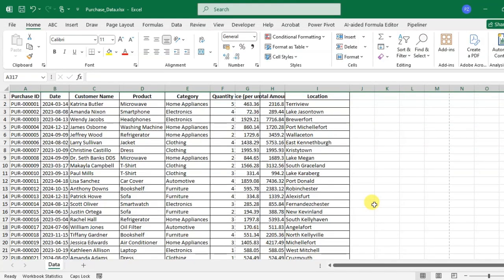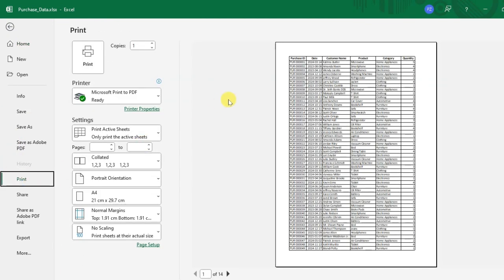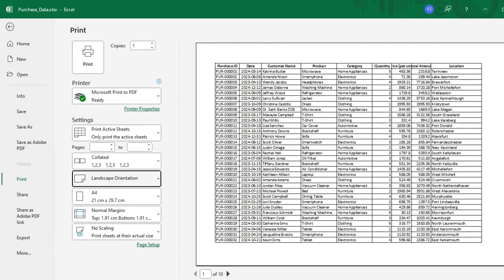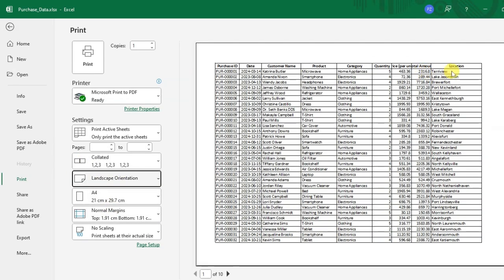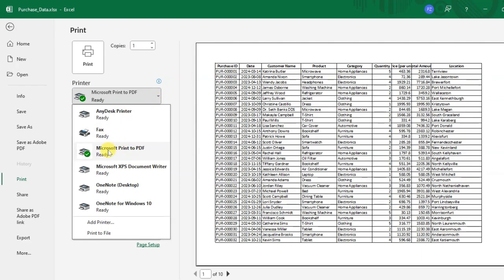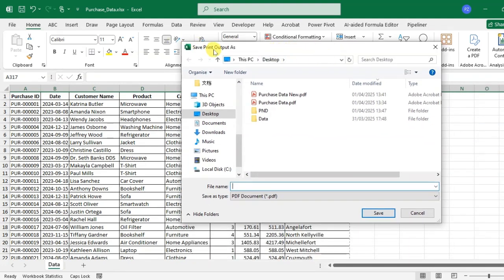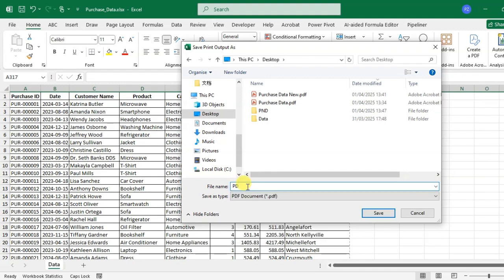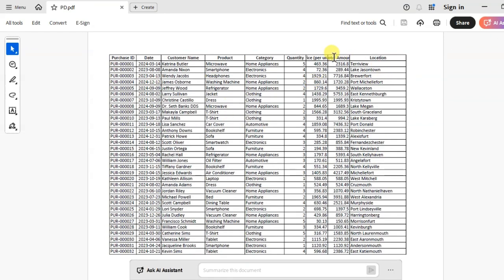How To Convert Excel To PDF In Landscap